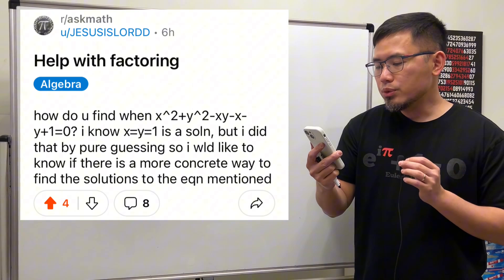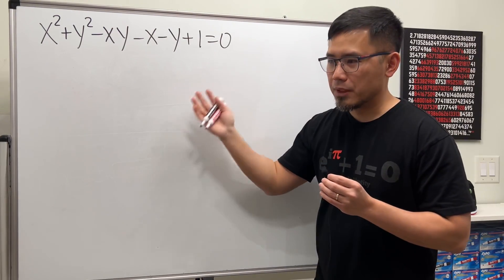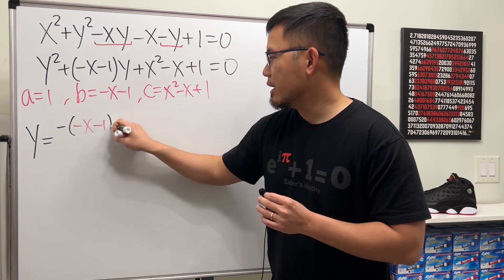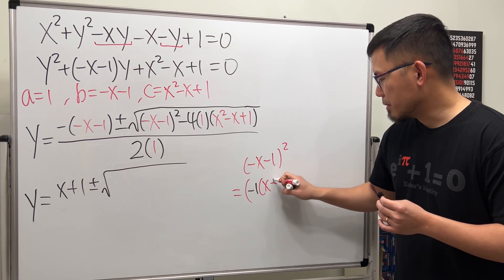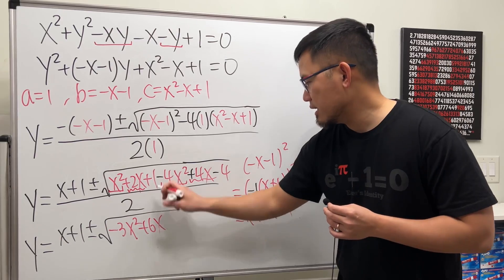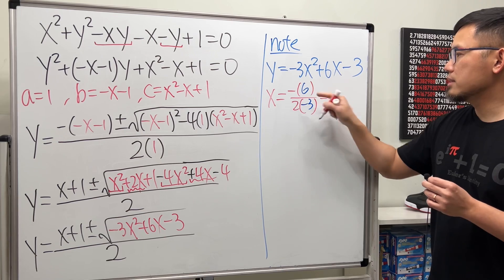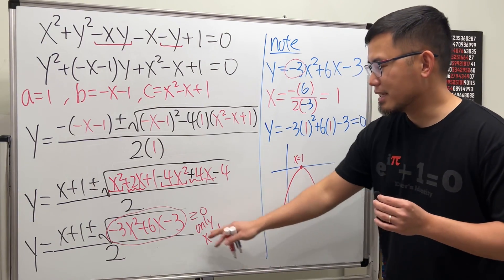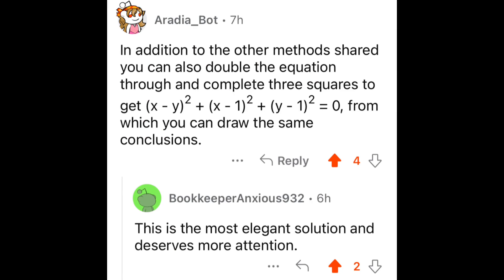Help with factoring! The graph to this equation is just a ______. Reddit r/askmath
How do we solve x^2+y^2-xy-x-y+1=0? This equation looks like an equation of a circle or an ellipse but is even more special than both! I will be using the quadratic formula for isolate the y and investigate the equation after that. However, there's a real cool solution from one of the Redditor which I will include at the end of the video. This question is from Reddit r/askmath

0:00 the problem and my solution
6:20 the coolest solution!